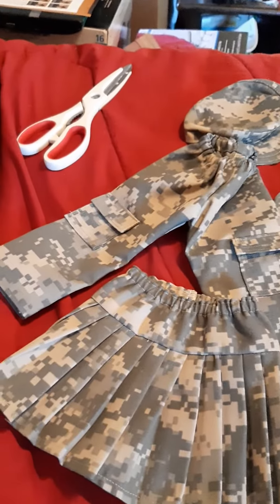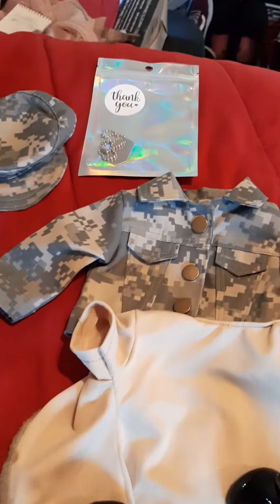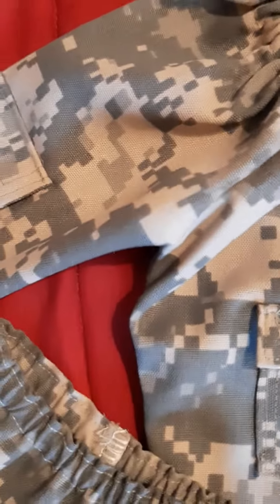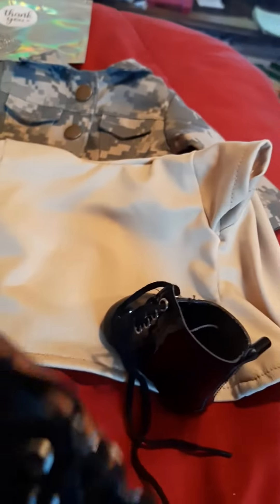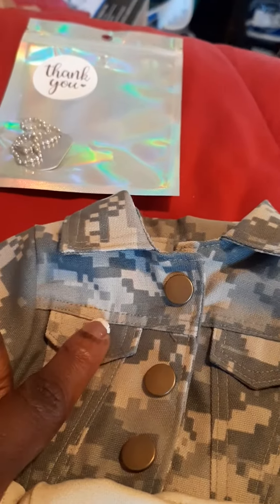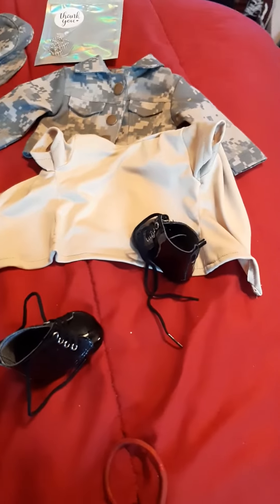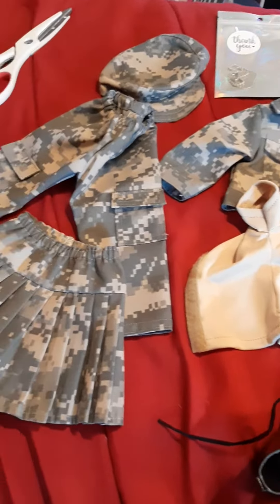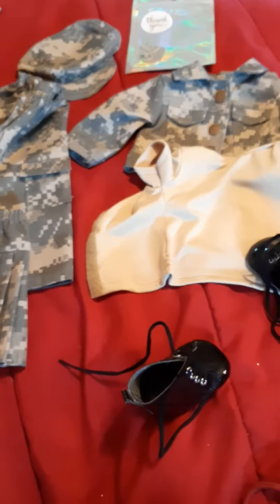*My Military Army Doll* Pt I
I bought military for me and my sister because we are veterans 1980's